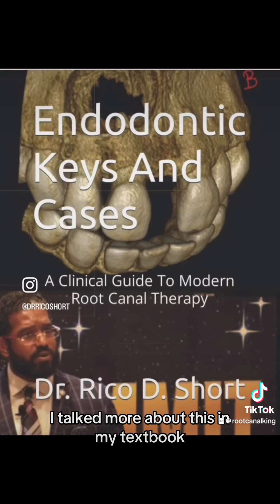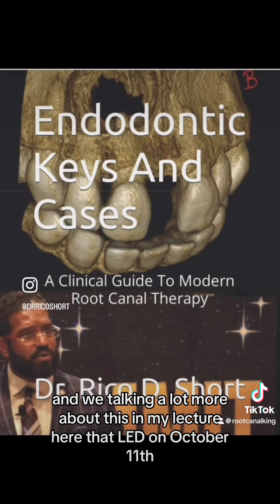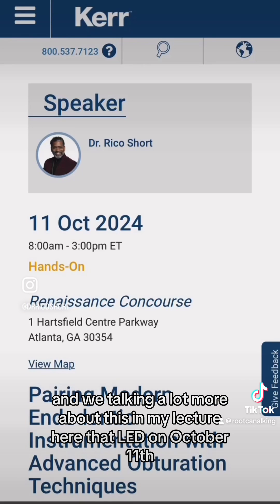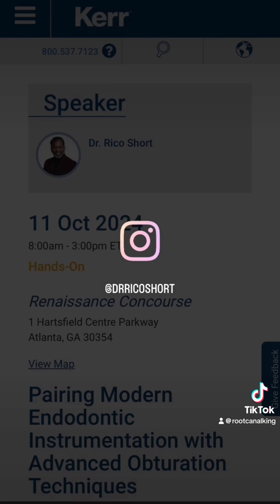Maxillary Sinusitis Of Endodontic Origin (MSEO)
Teeth #14 & #15 ~ Large PAP Present & MSEO

Patient came in pain on teeth 14 and 15.  She complained of sinus issues as well. A LFOV 3D CBCT was taken due to the size of the lesions present.  The sinus cavity was filled 90% with fluid due to the infected teeth. This is called Maxillary Sinusitis Of Endodontic Origin (MSEO). Large lesions were associated with both teeth.  The diagnosis was a necrotic pulp with acute apical periodontitis on both teeth.

Endodontic treatment was completed on both teeth in a single visit using single cone bioceramic obturation. Check out the anatomy on both teeth.  She reported her sinus issues diminished. Patient will return in 6 months to evaluate osseous repair & to evaluate healing of the sinus cavity.